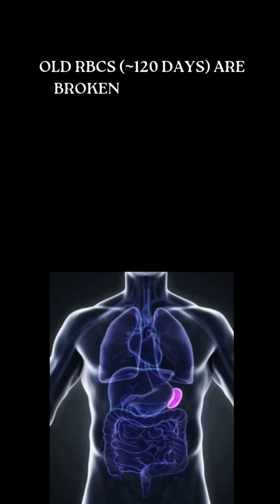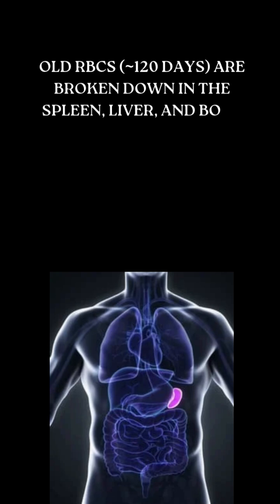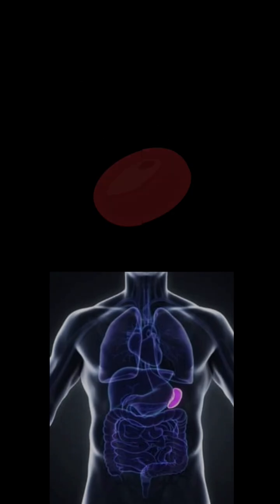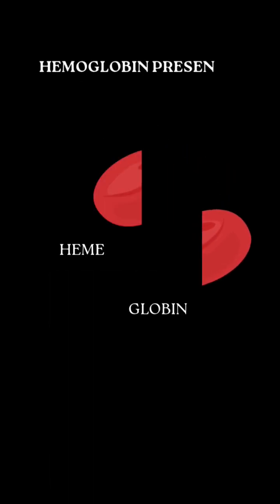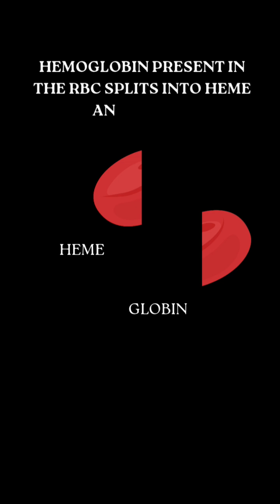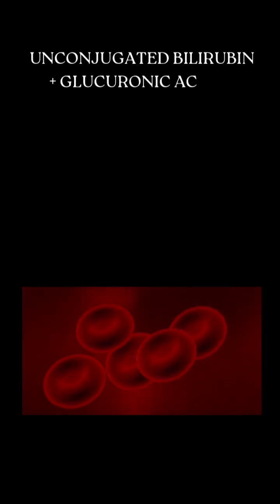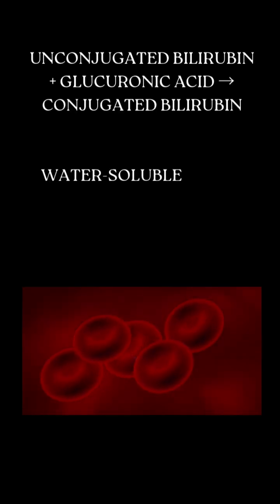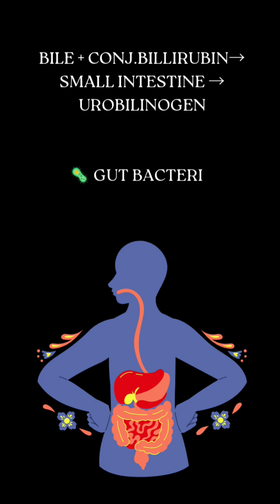HEME CATABOLISM#bscnursing gnm biology kuhs# nutritionfacts